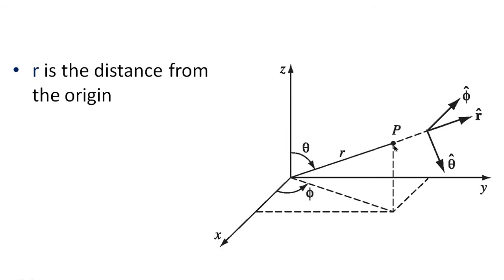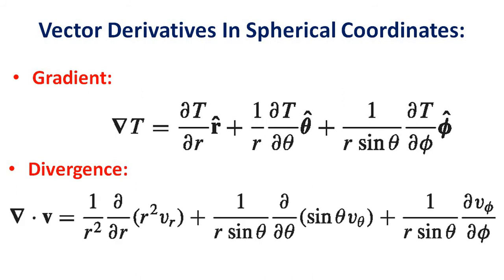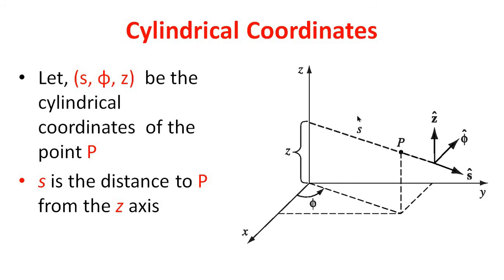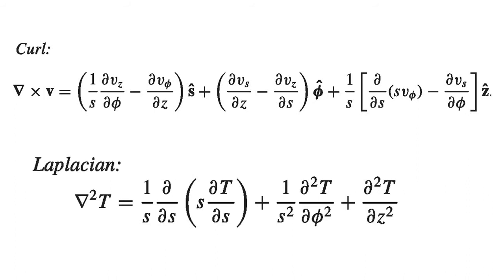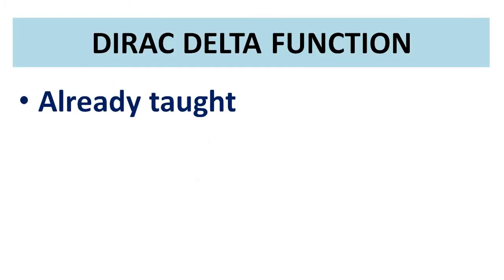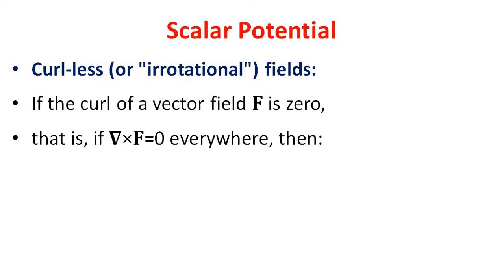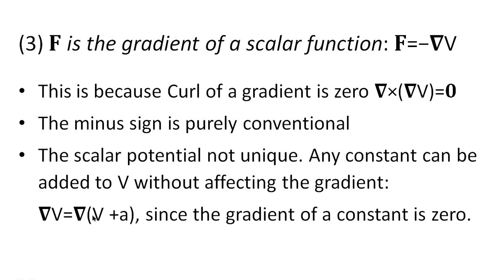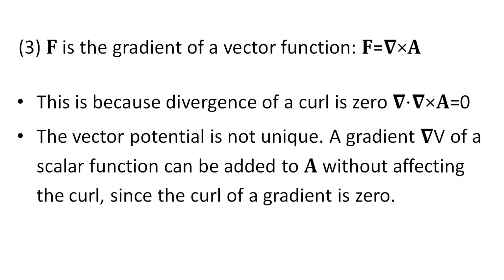ED1.8. Curvilinear Coordinates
• Vector Analysis
• Electrodynamics for UG Students
• BSc Physics
• Calicut University
• Griffiths
• Dr. Nabeel Rashin